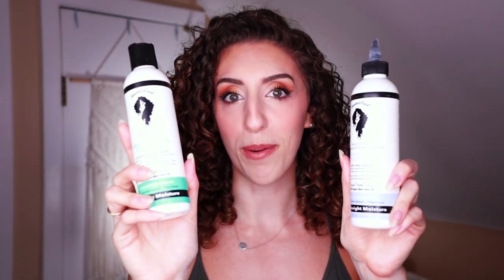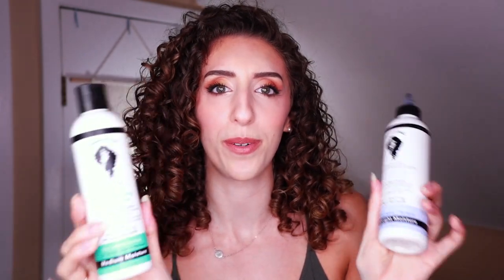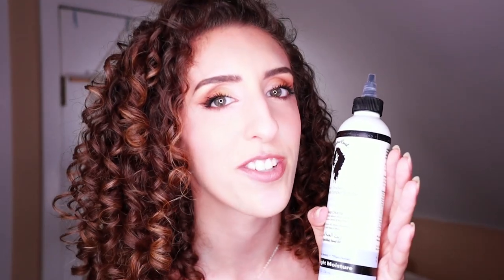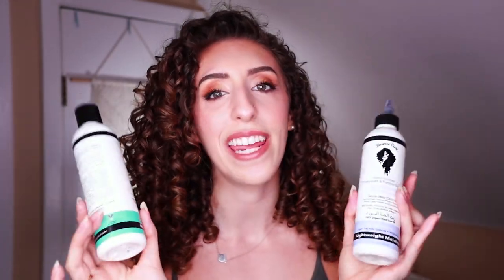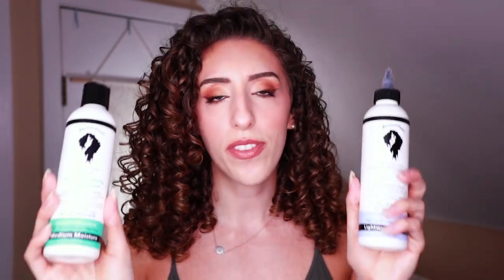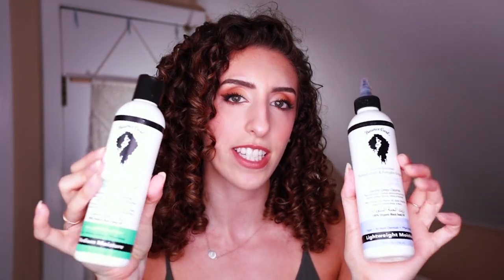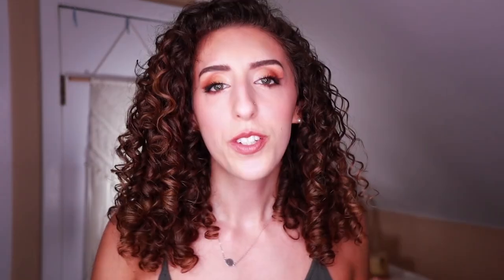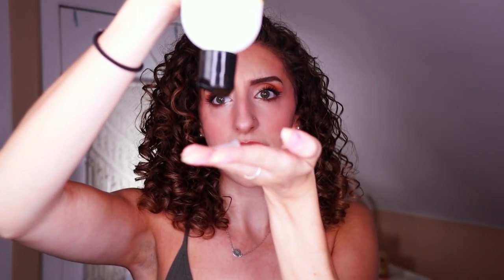BOUNCE CURL REVIEW: Shampoos, Conditioners, Gel, and Hairspray!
Amazon Shop
Have I helped you love your curls?